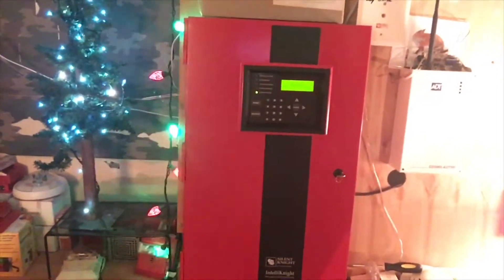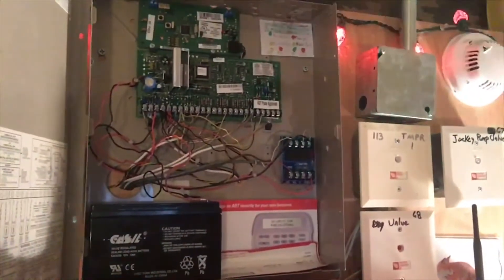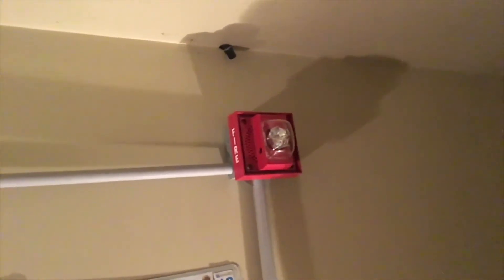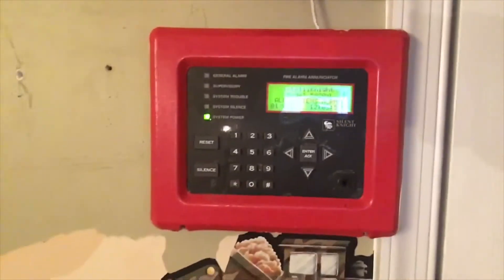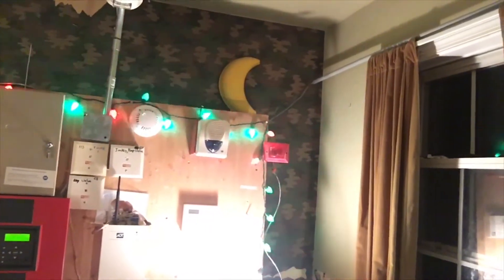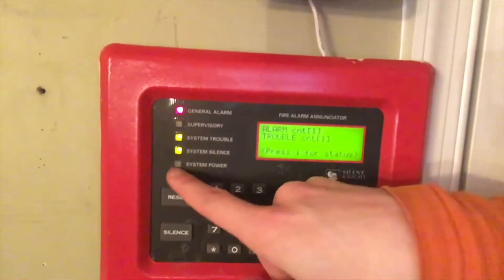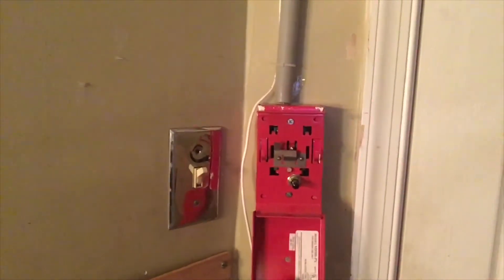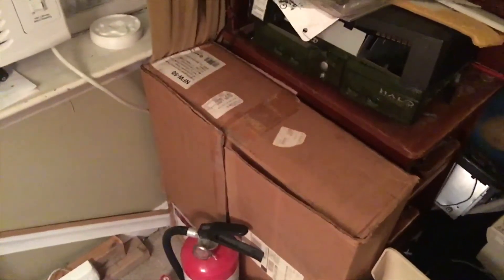System Test 43: SILENT KNIGHT 5820XL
First system test with the 5820XL.  More to come!